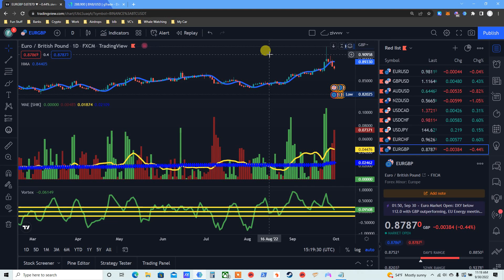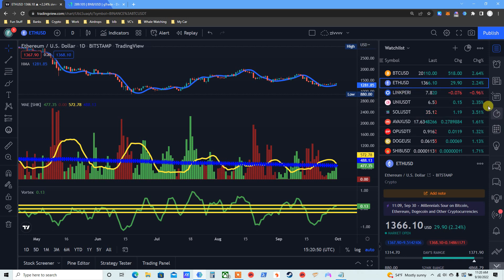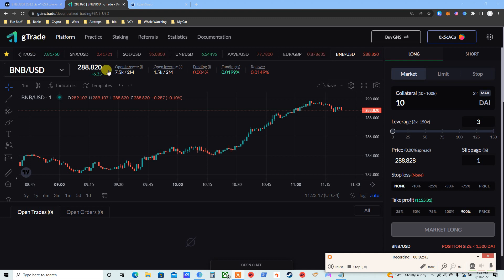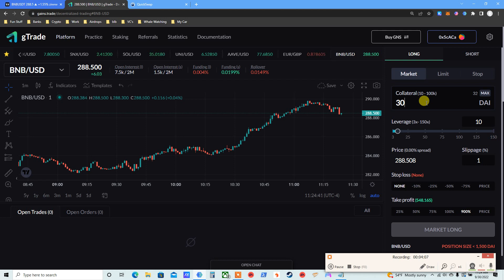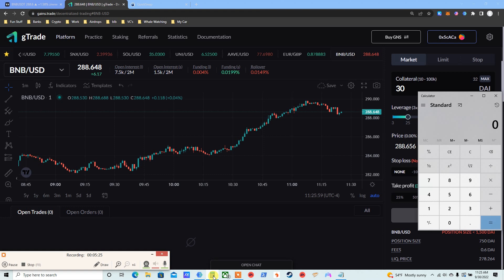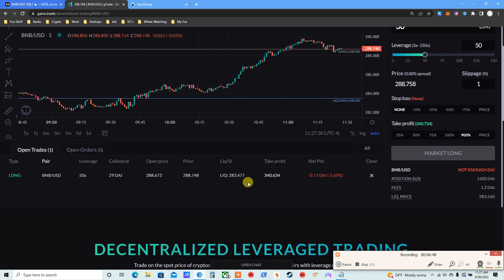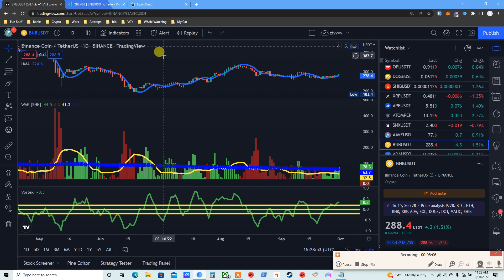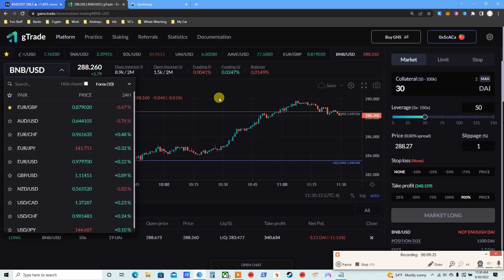Turn $100 to $1,000 Challenge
I'm going $100 to $1,000 Crypto challenge using gTrade Gains network on the polygon.
You can leverage trade your crypto up to 150X with them and also trade forex up to 1000X leverage and also trade stocks with up to 50X leverage

⏰Time Stamp ⏰

0:00 - Crypto Challenge Intro
2:30 - Get DAI on Polygon
4:10 - Let's Take a Trade BNB
6:55 - Take Profit Levels